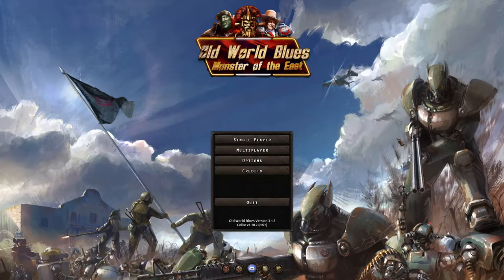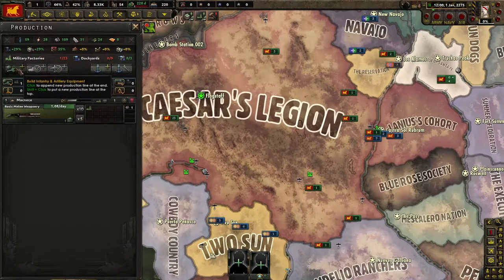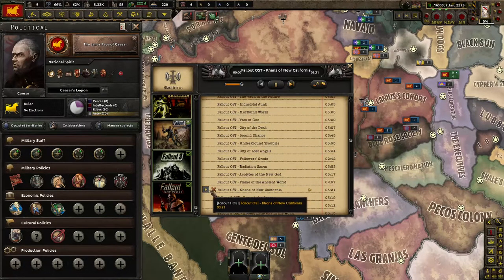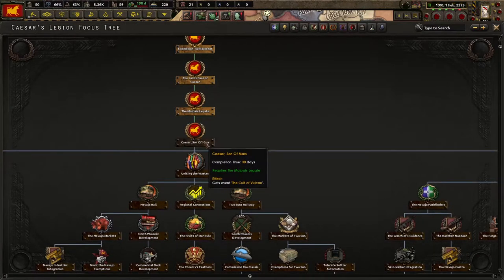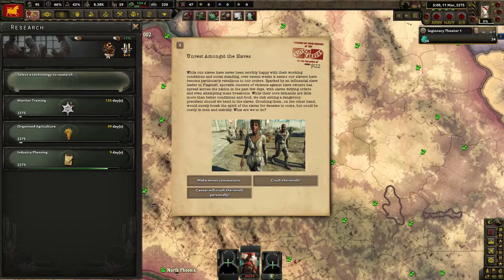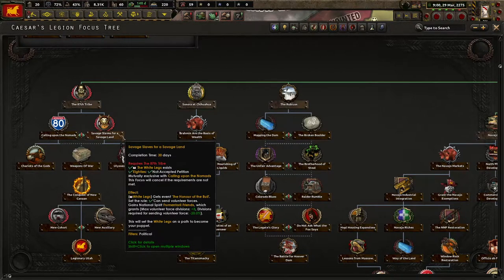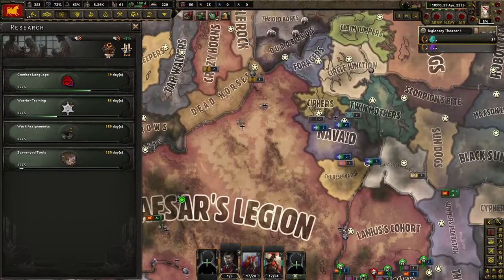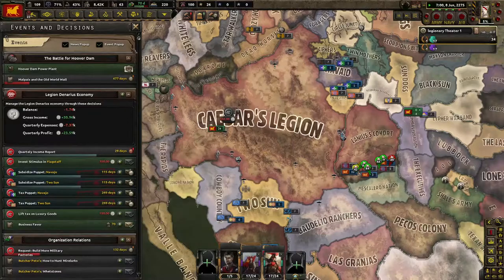[1] Ave, True to Caesar - Caesar's Legion - HOI4 Old World Blues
Hearts of Iron 4 Old World Blues - Caesar's Legion  Let's Play Part 1

In this first installment I try to get my grip on this mod as a complete and total noob.

Hearts of Iron IV is a grand strategy games published by Paradox Interactive. This is an unofficial video, not endorsed by Paradox Interactive.

Aside from the Kaiserreich mod all of the following DLC are used in this series:

Together for Victory, Death or Dishonor, Waking the Tiger, Man the Guns, La Resistance